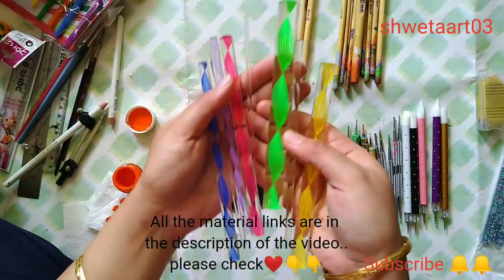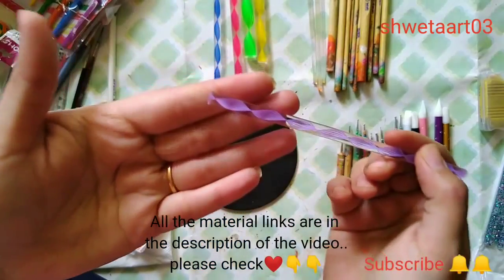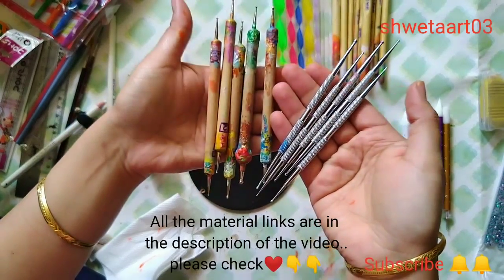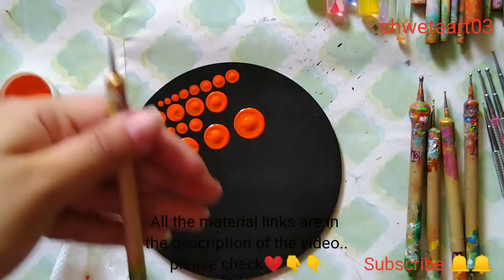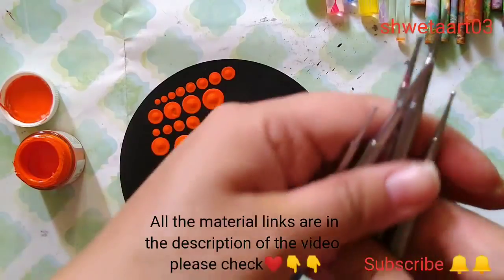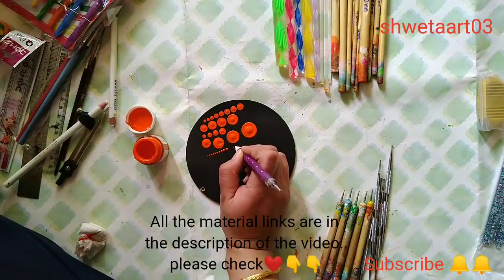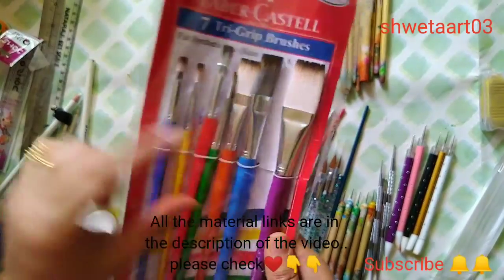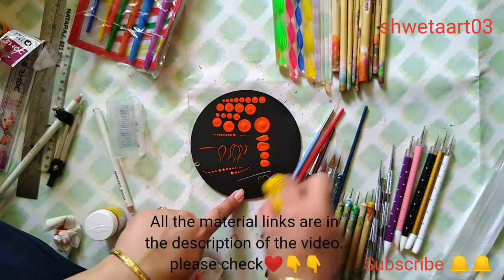Dot mandala material and methods in by shwetaart03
Hello you all lovely people ❤️❤️

This video tutorial contains all information about the dotting tools and basic needs which are required for dot mandala art. The purpose of making this video tutorial is to introduce all you with my tools which are use to make this art. As this will become easy for you to learn this from my video tutorials.😍😍❤️❤️

 Links to material:
For Indians:
1) Dotting tools:
- Nail stylus
- Bamboo crochet hooks
- Acrylic Rod dotting tools
- Nail dotting tools with silicone end
Nail art brushes for fine line and pin point dotting
2) SCALE
3) COMPASS
4) WHITE CHARCOAL PENCIL
5) Flash acrylic paint set-

Links for people lives outside India “United States Amazon”:
1) Dotting tools:
Nail stylus
Bamboo crochet hooks
Mandala tools
2) White charcoal pencil
3) Plastic Ruler
4) Eraser

If you like my art and want to purchase or you have any queries, then do visit me at facebook, Instagram and twitter..

You can now donate some money to my channel so that I can afford stuffs for the video tutorial.

Please do help me and keep motivating me . ❤️😘 Thank you so much.. ❤️❤️